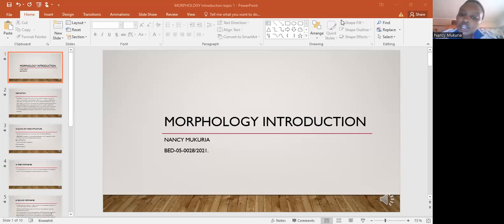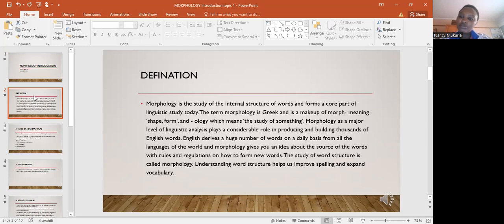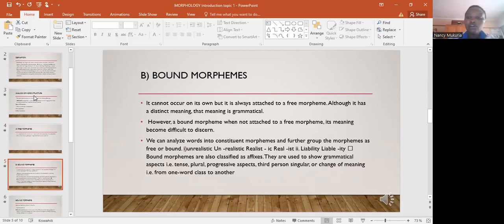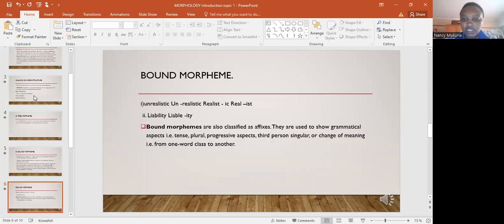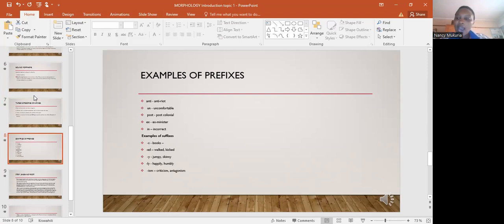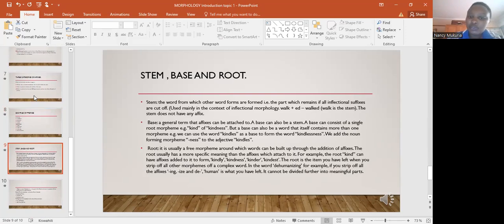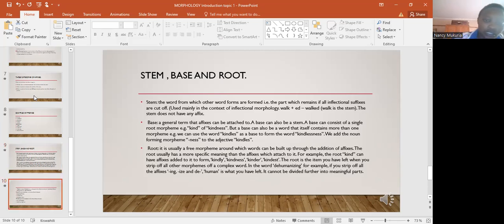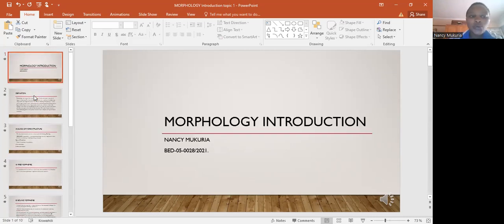morphological analysis topic one